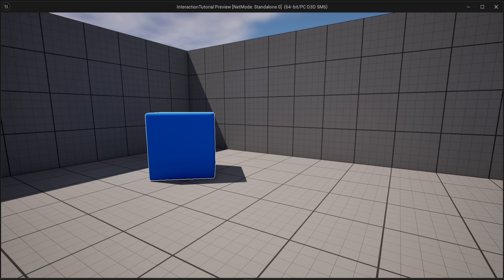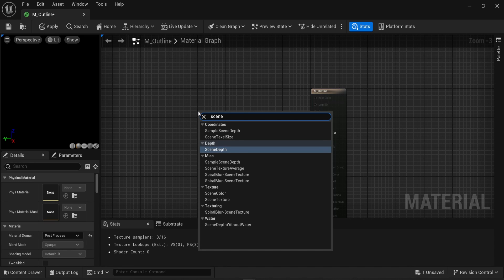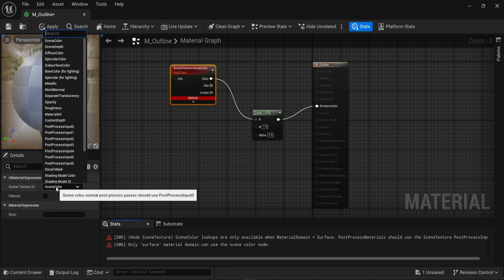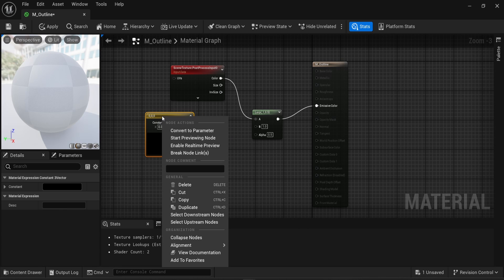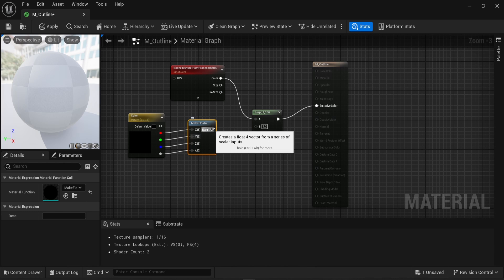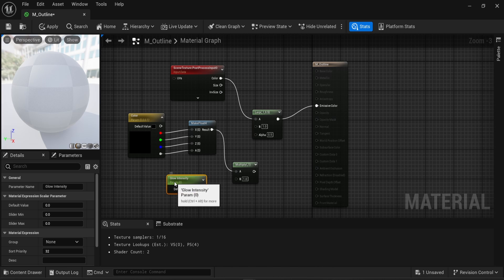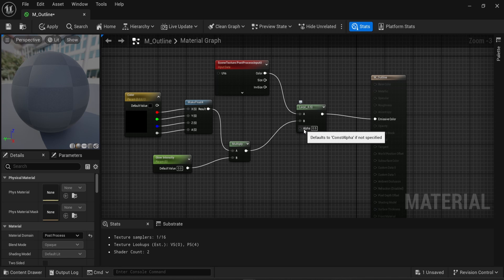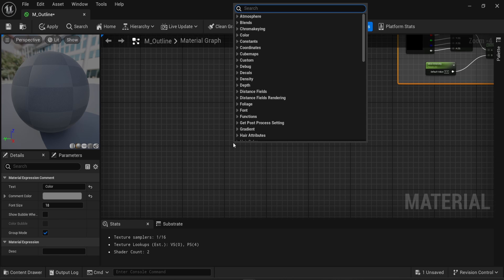Interaction Outline / Outline Effect- Tutorial | Unreal Engine 5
Tutorial on how to create a outline effect around an object to interact with in Unreal Engine 5.